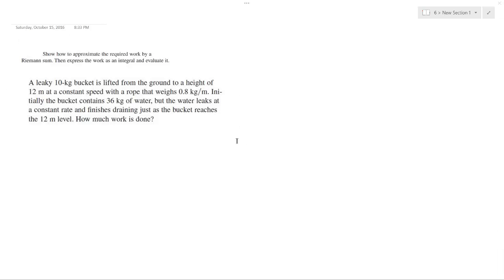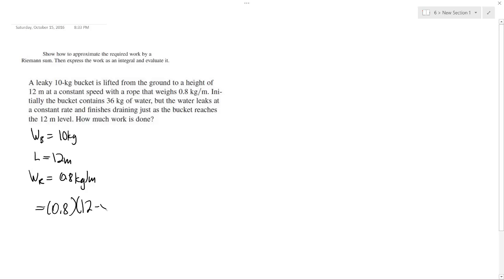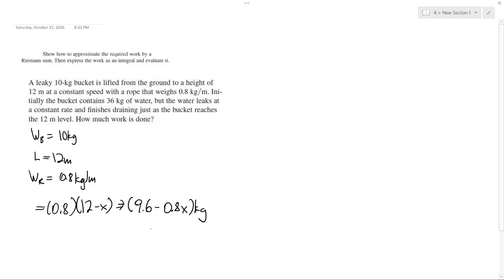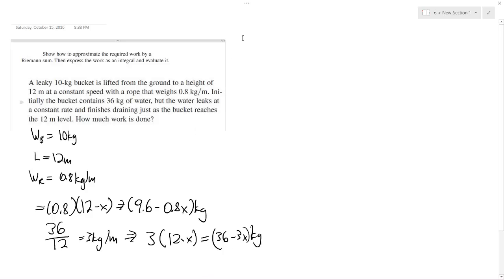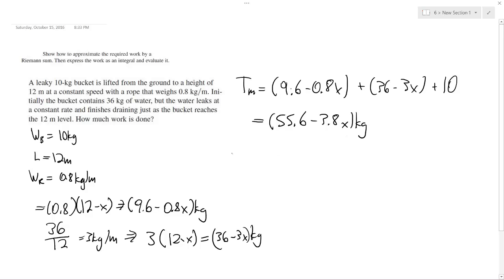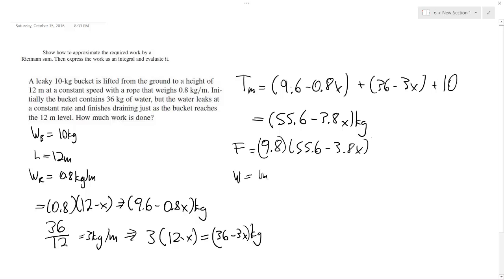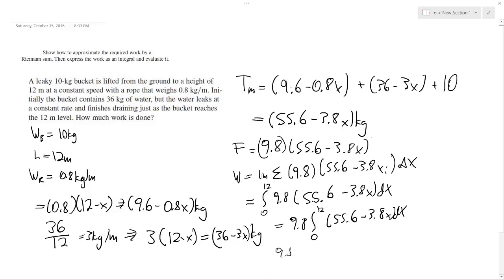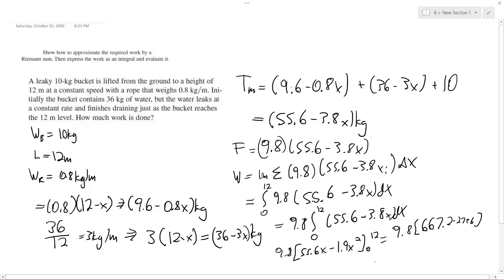A leaky 10-kg bucket is lifted from the ground to a height of 12 m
A leaky 10-kg bucket is lifted from the ground to a height of 12 m at a constant speed with a rope that weighs . Initially the bucket contains 36 kg of water, but the water leaks at a constant rate and ﬁnishes draining just as the bucket reaches the 12 m level. How much work is done?